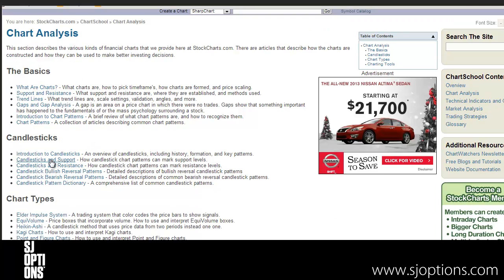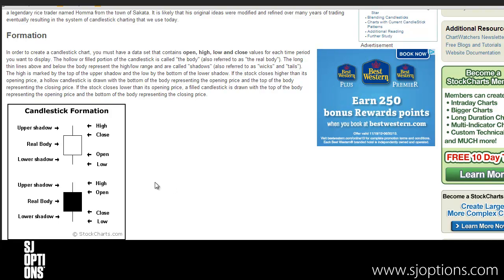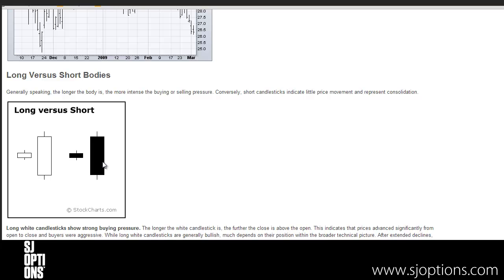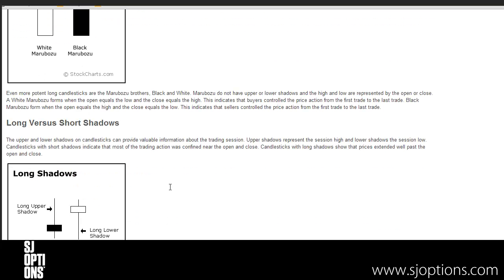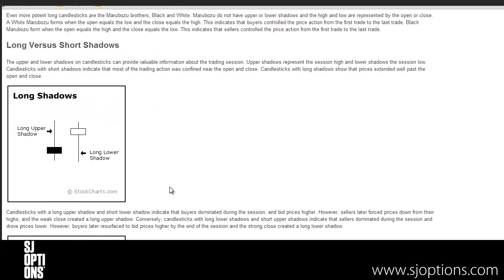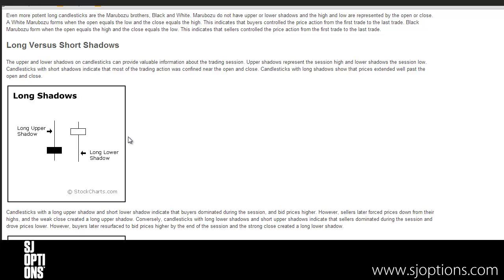Options Trading Lesson - Candlestick Chart with SJ Options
In this excerpt from our options mentoring course, Duane gives us some tips on Candlestick charts.
Our mentor Duane has over 26 years of retail trading experience.

San Jose Options | Max Safety, Max Reward
We are the preferred options mentoring program for the risk-averse trader.